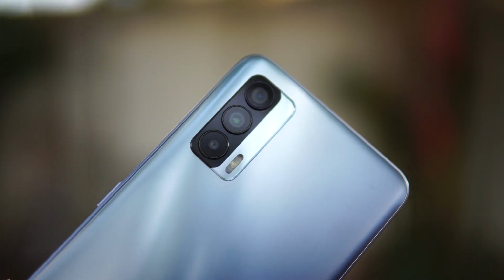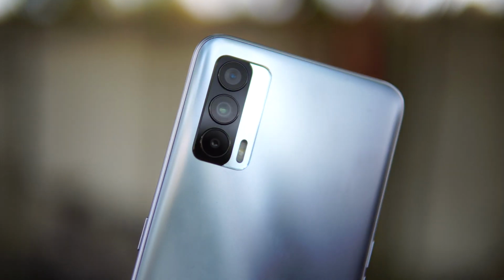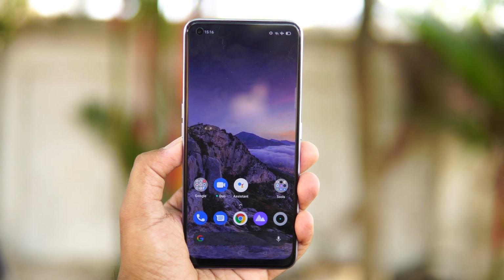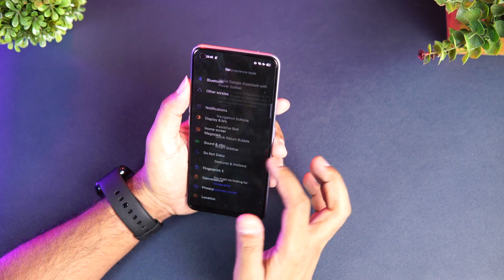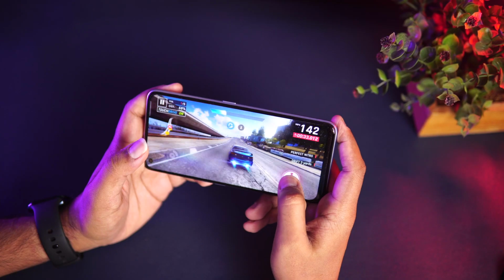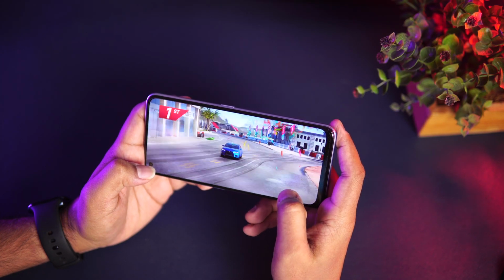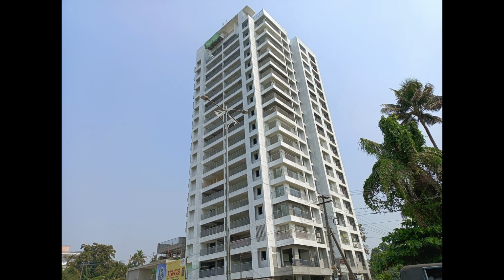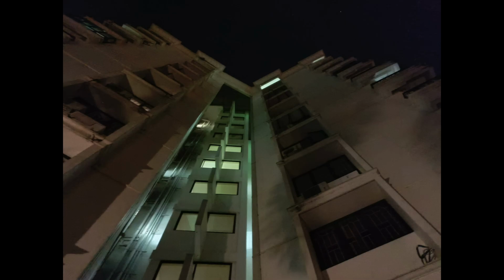Realme X7 Review!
Realme X7 is the latest smartphone from Realme and comes with Dimensity 800U and here is a detailed review of the device along with pros and cons.